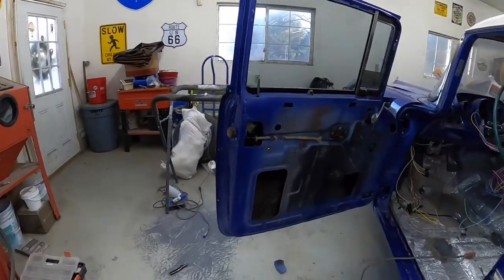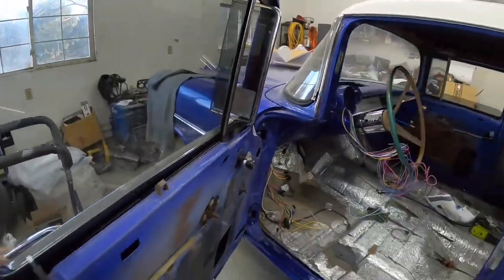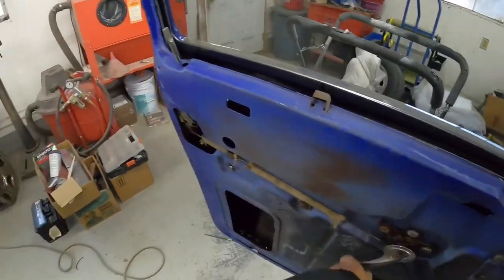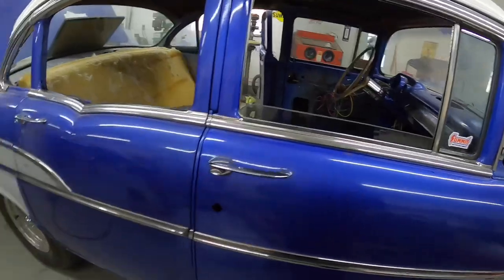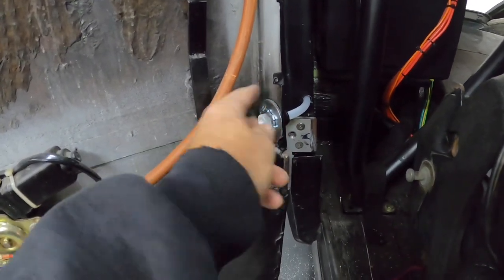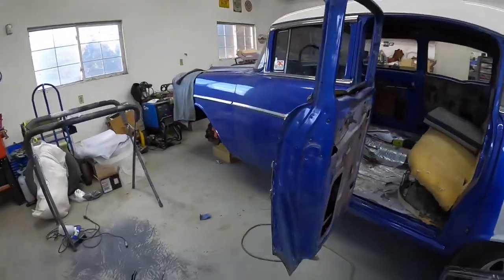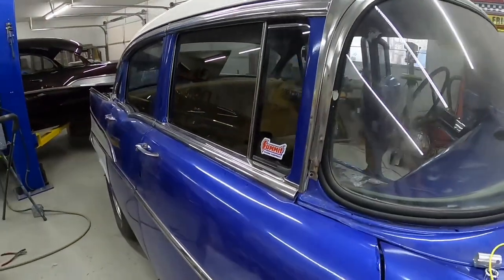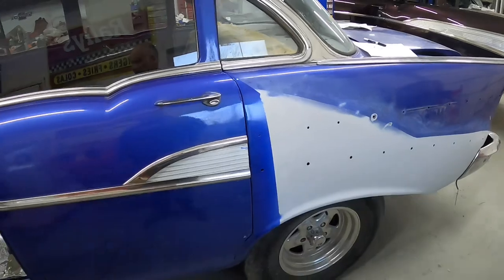1957 CHEVY BELAIR SEDAN 4 DOOR - HOW TO ! WINDOW CHANNEL INSTALLATION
I show also show you how “I” bent the straight window channels that go into the window frames ! , I also install the pre-Bent rear channels into the back doors !! And show a comparison between pre bent and straight !!